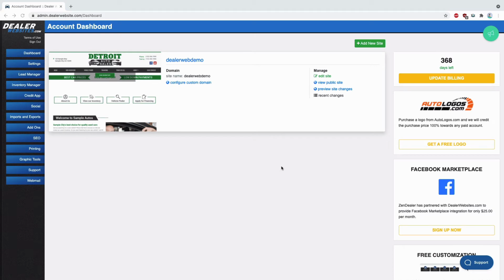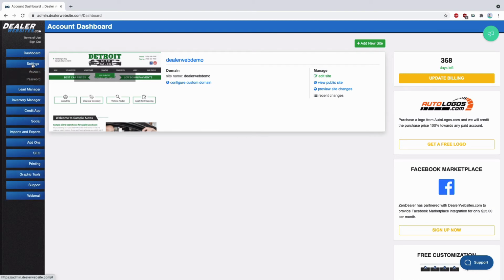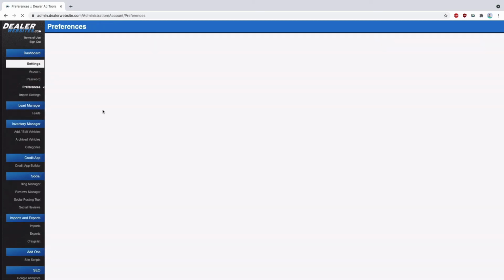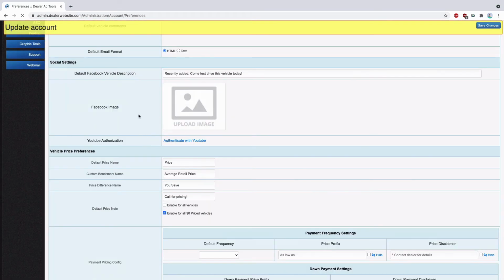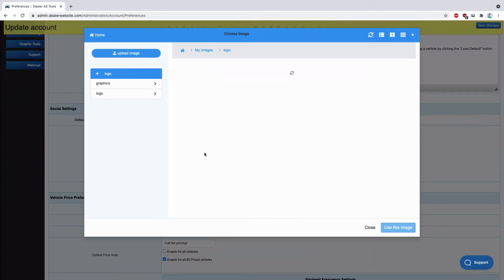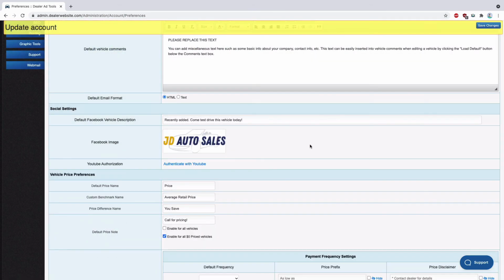Set default image for Facebook links to website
This video tutorial explains how to set a default image for Facebook links to website